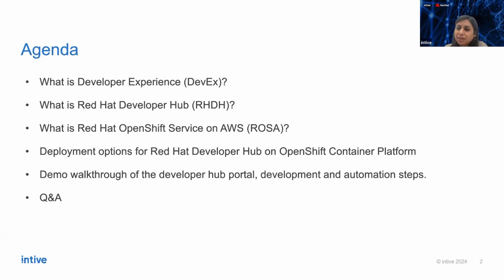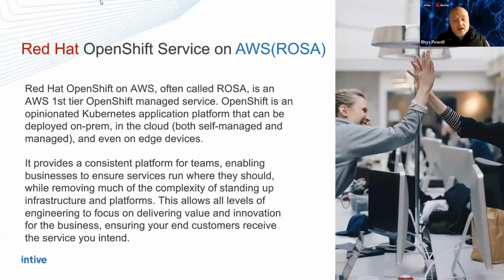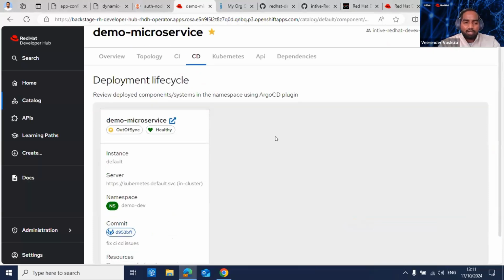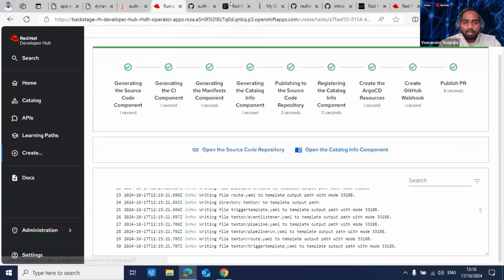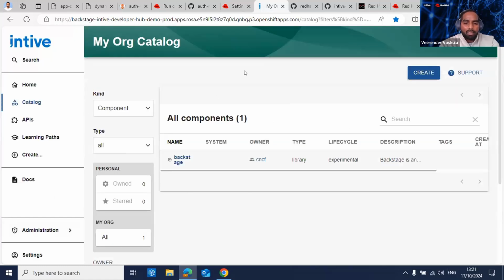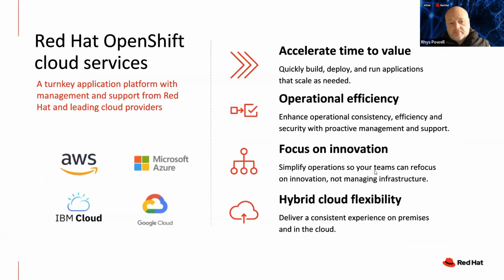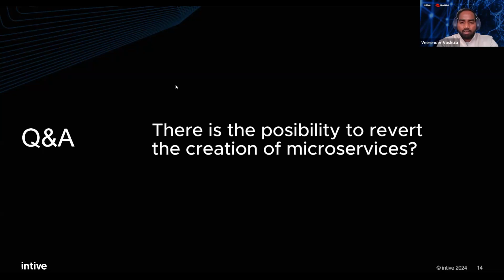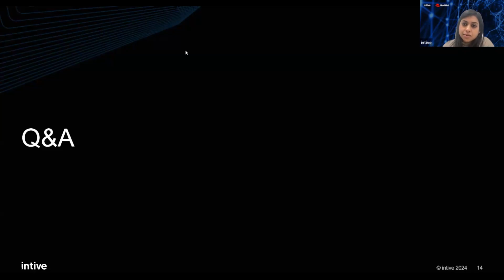Creating Developer Experience (DevEx) on Red Hat OpenShift Service on AWS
Agenda:
- Developer Experience (DevEx or DX): Why the developer experience is so important?
- Deployment of Red Hat Developer Hub on ROSA: Understand how it is set up on ROSA.
- Exploring the Software Catalog: Discover how to navigate catalog items effectively.
- Creation of a Microservice: See how to use Golden Path Templates to automate project creation, image publishing, and resource deployment.
- Live Walkthrough: Experience a detailed guide to development, automation, and an overview of ROSA resources.

Speakers:
🎤 Veerender Voskula – Senior Software Engineer with extensive experience in building scalable and high-performance cloud native applications. Proficient in various programming languages and frameworks committed to continuous learning.

🎤 Harshika Ranaweera – Full Stack Engineer with over 10 years of industry experience and DevOps expertise, specializing in cloud solutions and SaaS application development.

🎤 Rhys Powell – Senior Managed OpenShift Black Belt at Red Hat, an expert in managed cloud solutions, Kubernetes, and cloud technologies, focused on driving innovation through Red Hat's solutions.